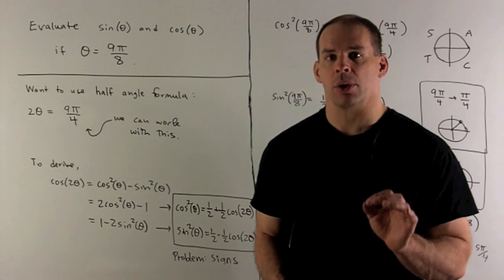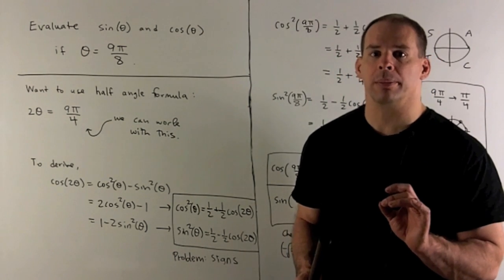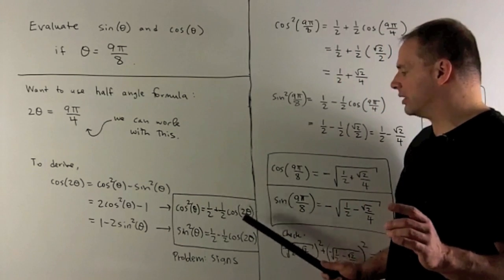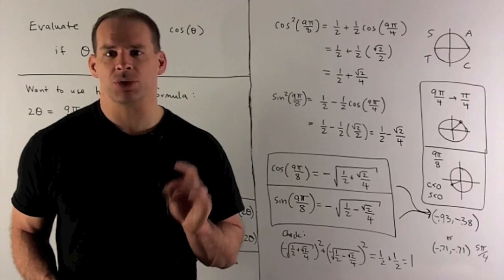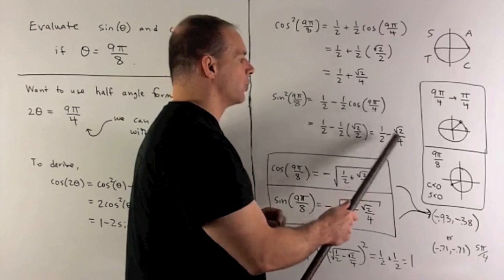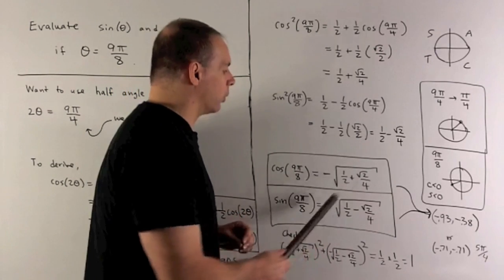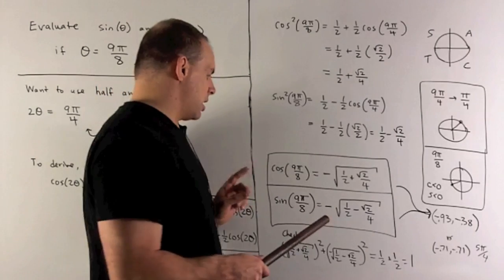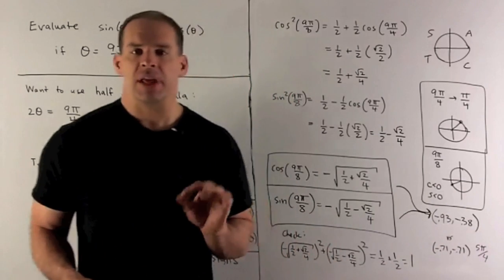Example of Half Angle Formula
Precalculus:  Compute sine and cosine of 9pi/8.  We emphasize the use of the double angle formula for cosine over a half angle formula.  In either case, one is required to use CAST to find the sign on each quantity.